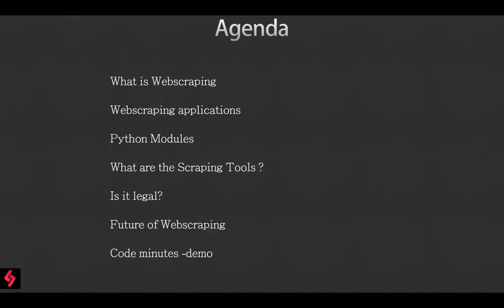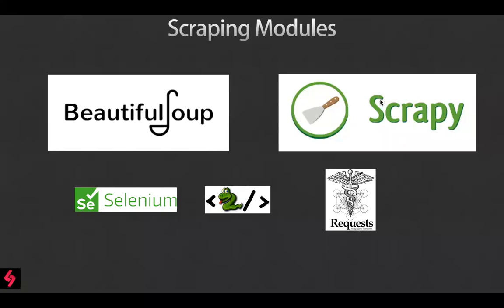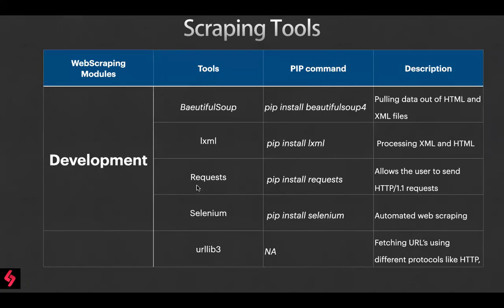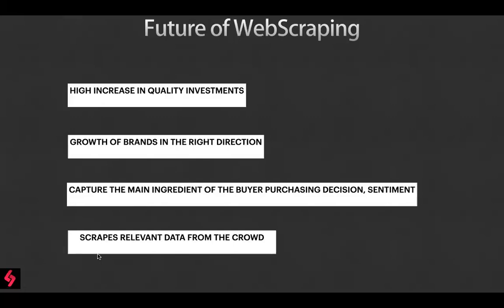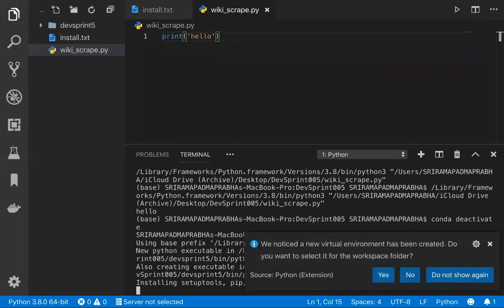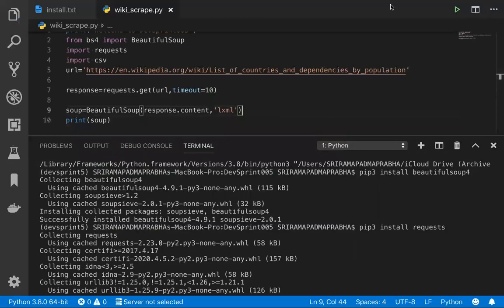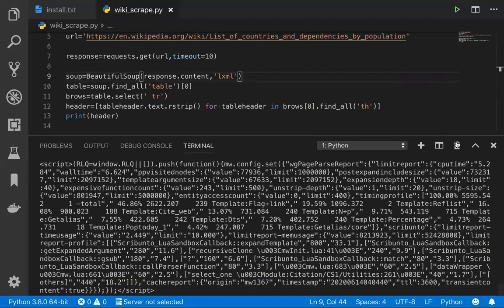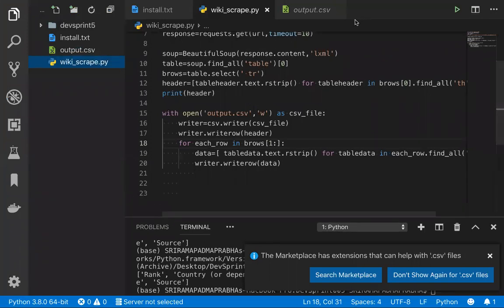Webscraping Tutorial using Python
Fifth edition of weekly DevSprint -Discus about the basic idea on Webscraping using Python and demo.

What is Webscraping
Webscraping applications
Python Modules
What are the Scraping Tools ?
Is it web scraping legal?
Future of Webscraping
Code minutes -demo